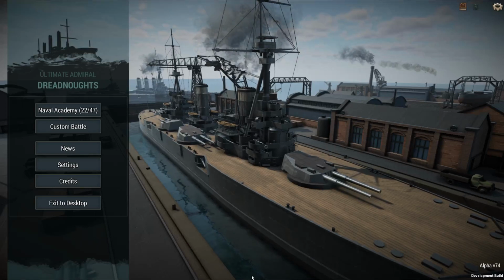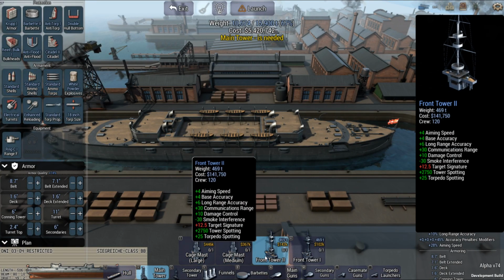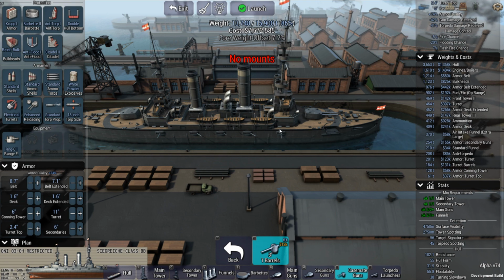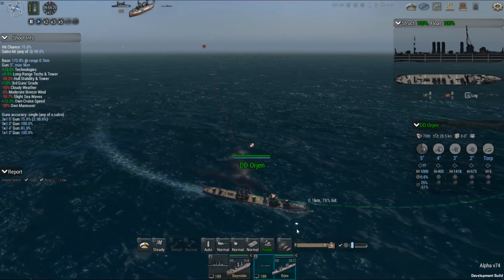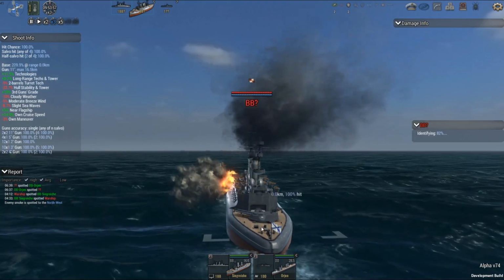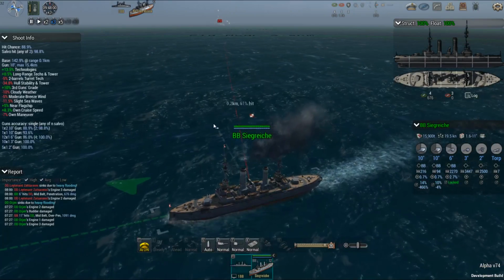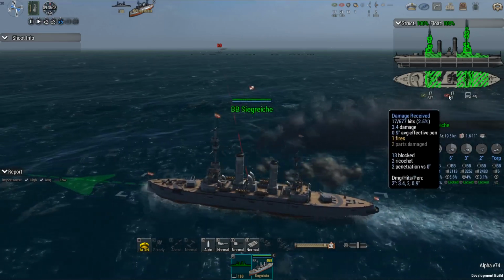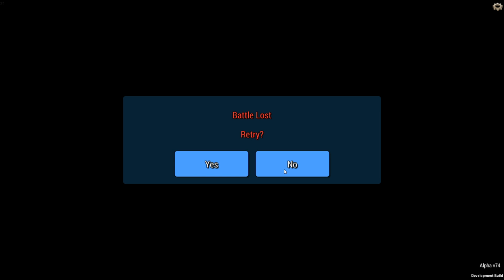SMS Habsburg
Designing the Austria-Hungry pre-dreadnought SMS Habsburg in Ultimate Admiral: Dreadnoughts.